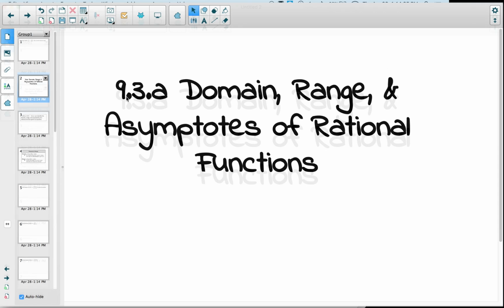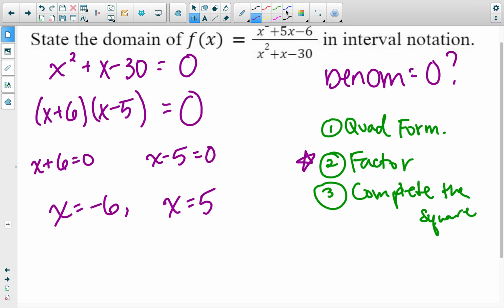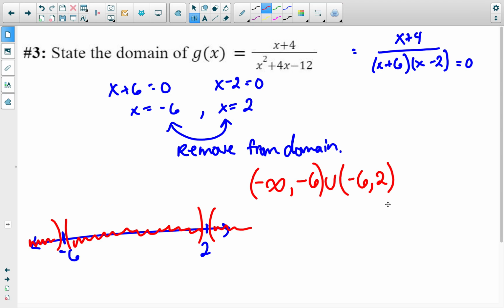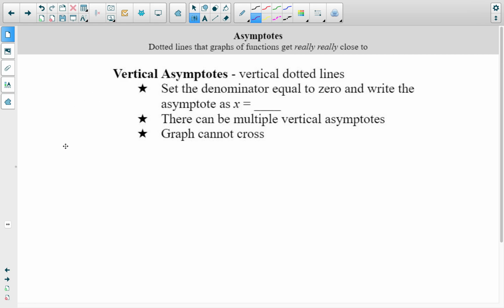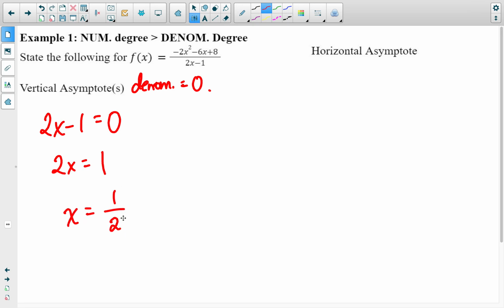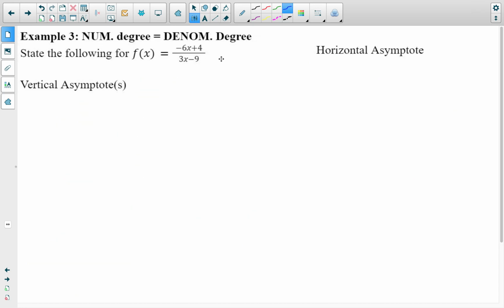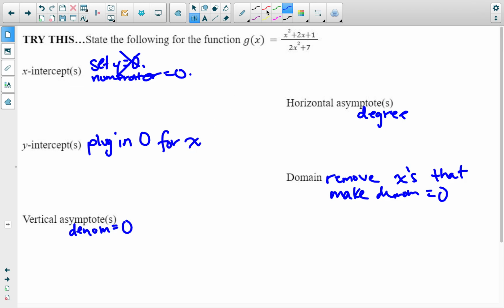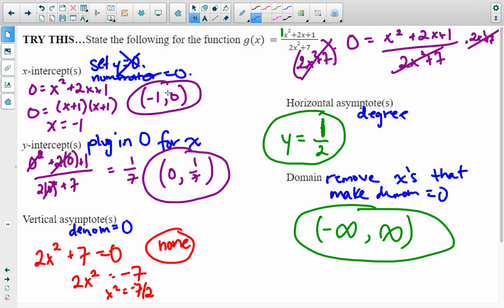9.3.a Domain, Asymptotes of Rational Functions